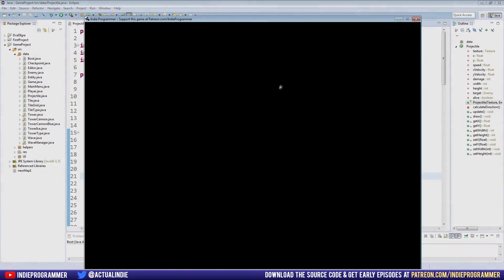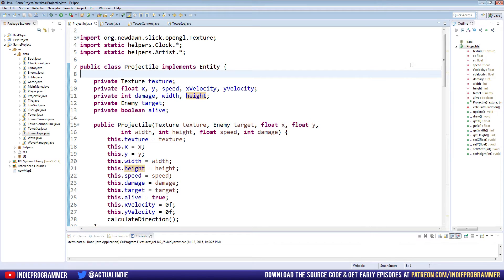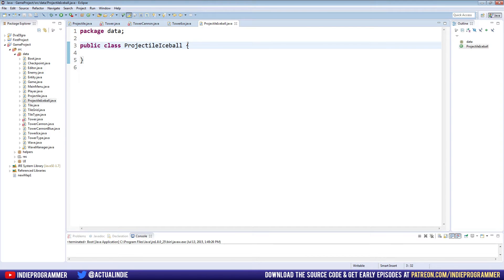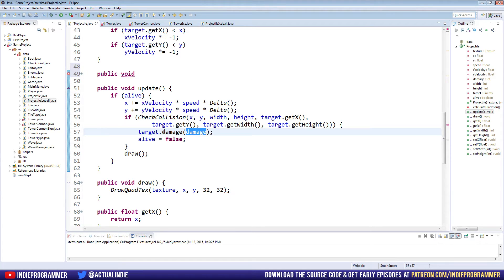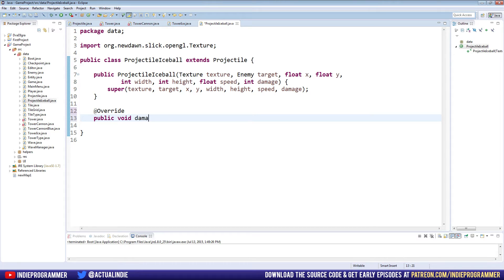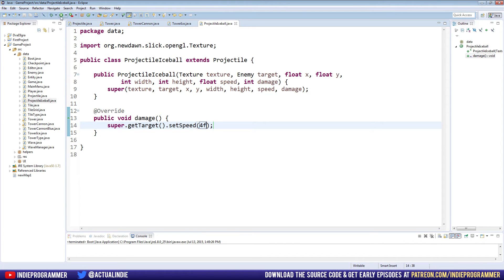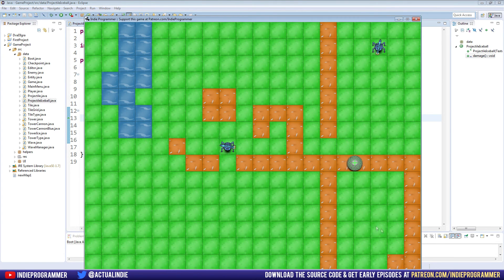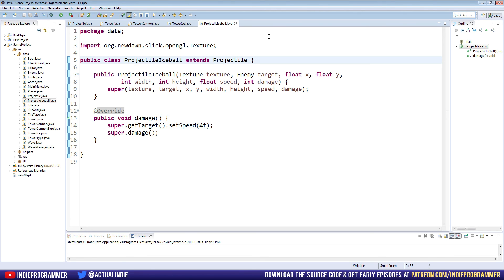Game Programming 52 - Custom Projectiles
This week we create a brand new tower and get it working in our game, all in one episode!

Big thanks to the following Patrons who have helped support this series:
 - Sandra Z.
 - Darryl S.
 - Ben S.
 - Andrew V.
 - Gerhard T.